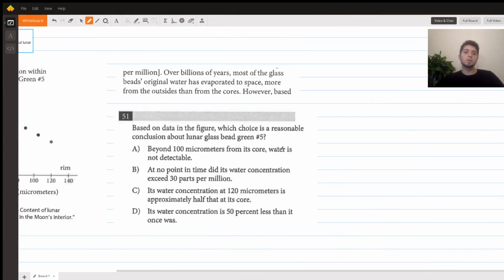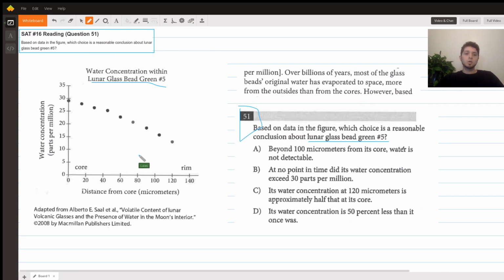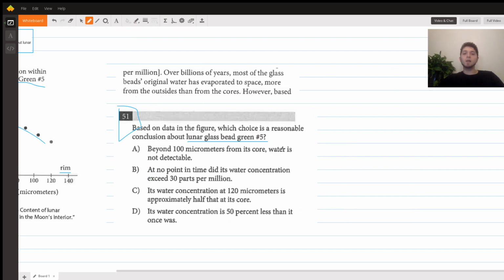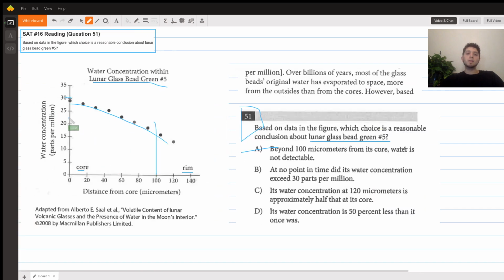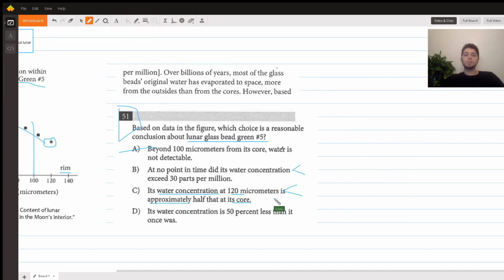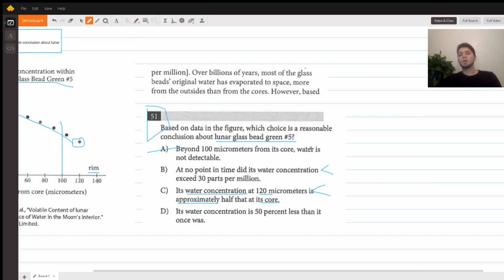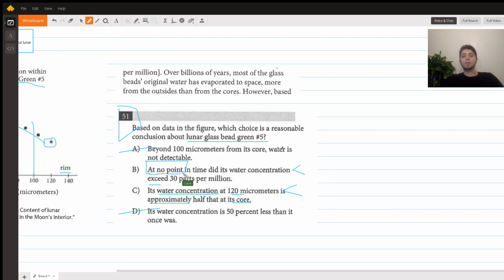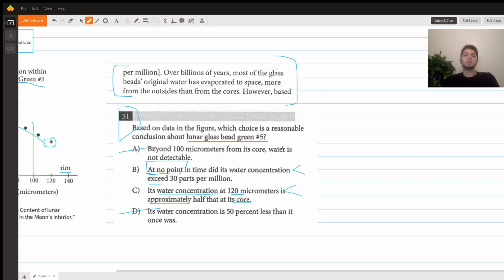SAT #16 Reading (Question 51)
Based on data in the figure, which choice is a reasonable conclusion about lunar glass bead green #5?

Answered By:

Lucas M.
99th Percentile SAT / ACT Tutor, Reading and Writing Expert

Written Explanation:

Answer Choice C is the correct answer because at the core of the bead the water concentration is at about 30 parts per million, while at 120 micrometers from the core the water concentration is at about 15 parts per million. This means that the water concentration is about half that at the core at 120 micrometers, which most closely matches Answer Choice C which says of the glass bead that “its water concentration at 120 micrometers is approximately half that at its core.” Answer Choice A is incorrect because the figure does show water detectable beyond 100 micrometers from the core, at both 110 and 120. Answer Choice B is incorrect because it makes too strong a claim for the figure to measure, and because these values may have fluctuated over time. Answer choice D is incorrect because the figure doesn’t show us how the glass bead varied in its water concentration over time, so we can’t say how much it has declined.